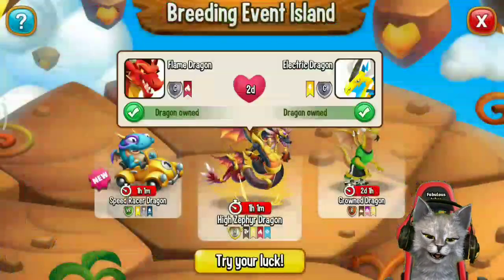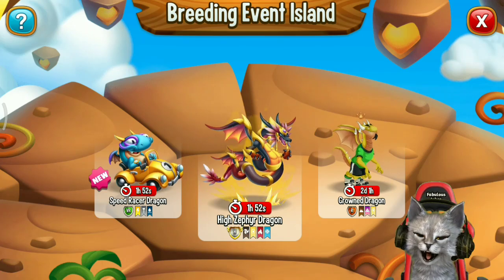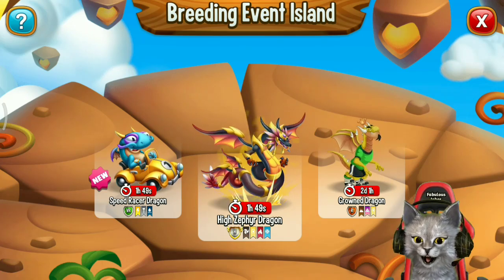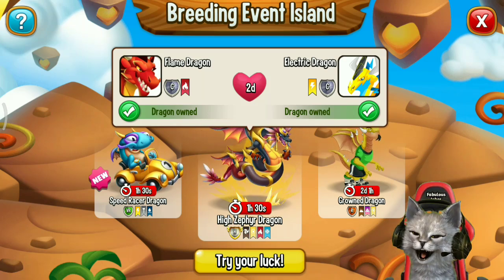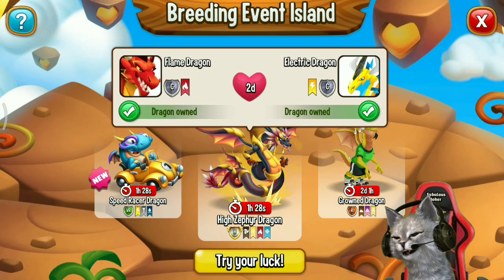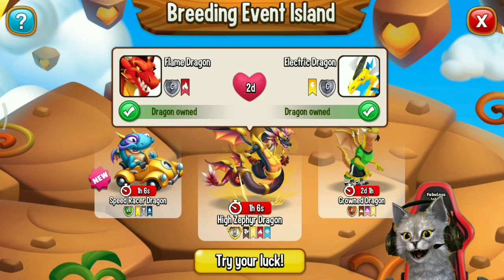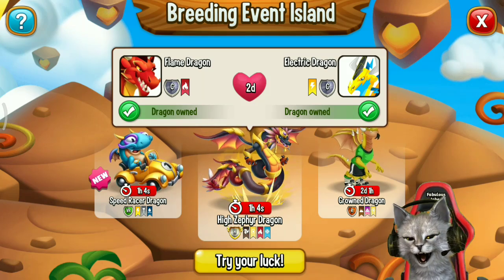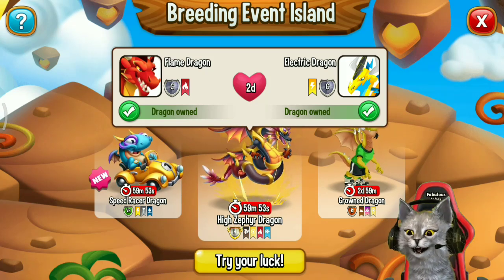How To Breed High Zephyr Dragon - Dragon City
There's a new breeding event that you can get high Zephyr dragon